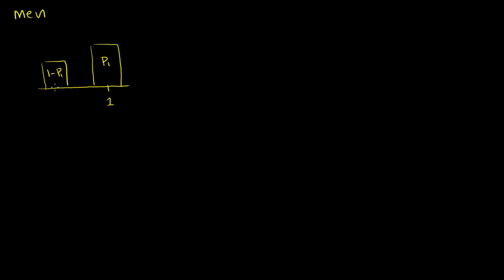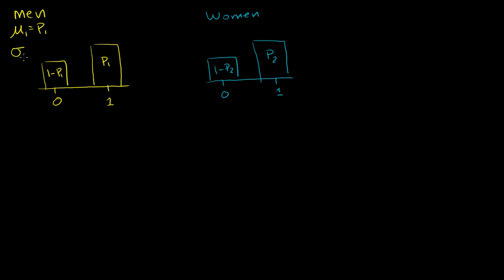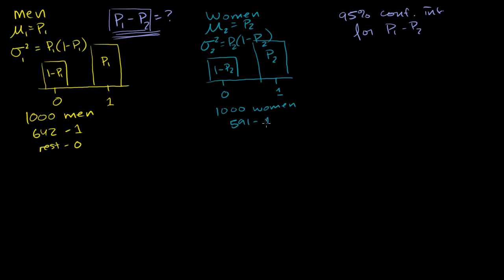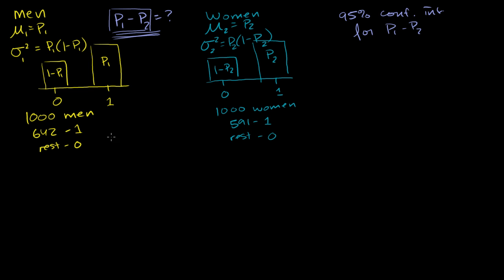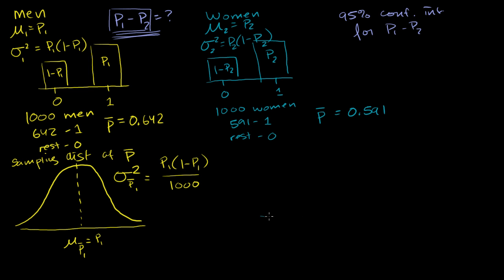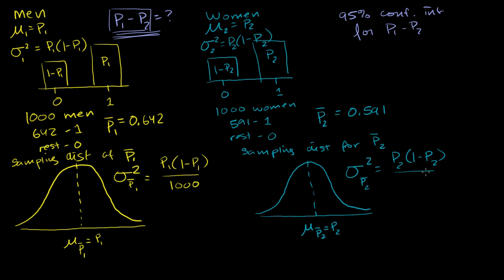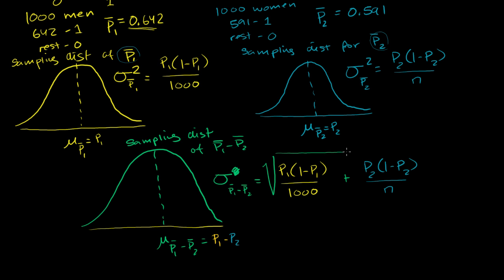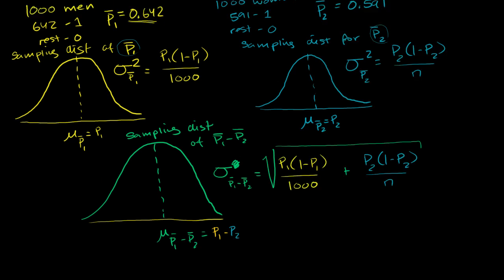Comparing population proportions 1 | Probability and Statistics | Khan Academy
Courses on Khan Academy are always 100% free. Start practicing—and saving your progress—now

Comparing Population Proportions 1